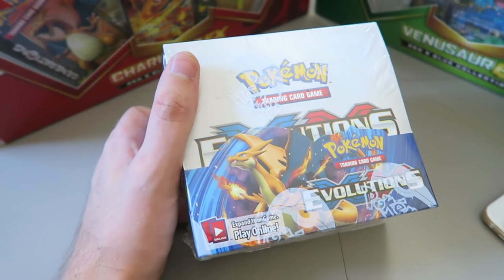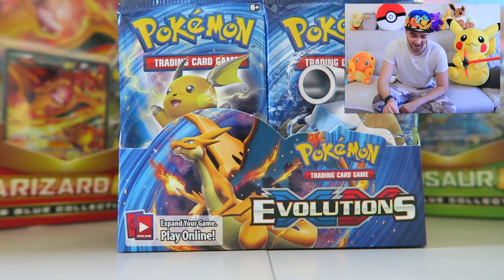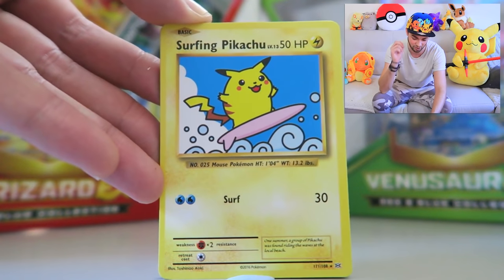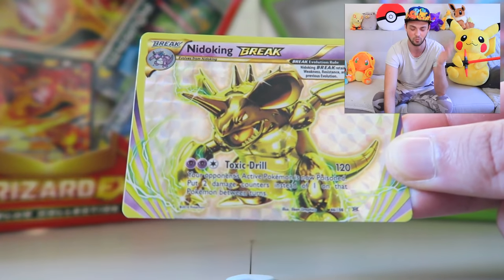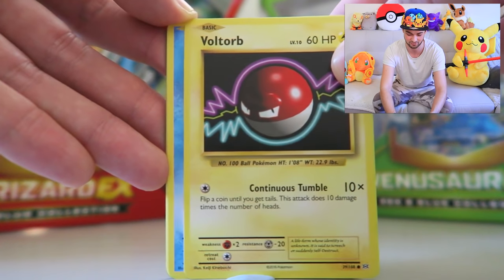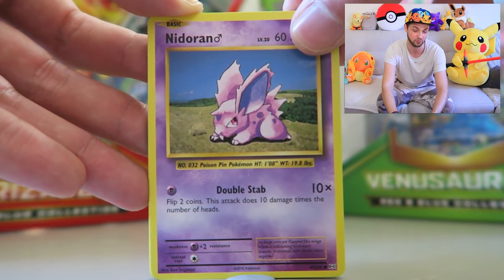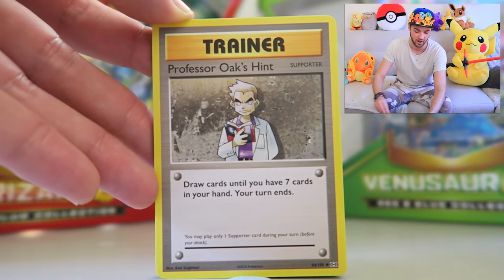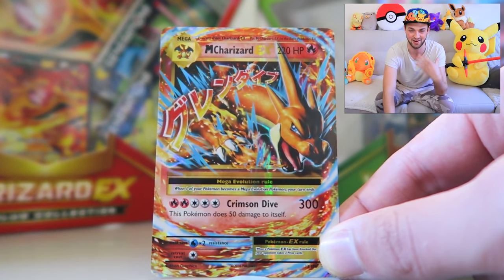RAREST POKEMON CARD OPENING EVER!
Pokemon Card Opening - Click "LIKE" for MORE cards! :D
Which original Pokemon cards did YOU have?

- MoreAli-A

Video uploaded by MoreAliA ( More Ali-A )